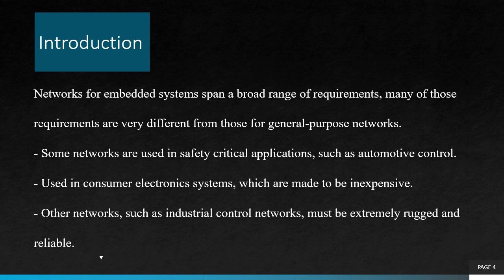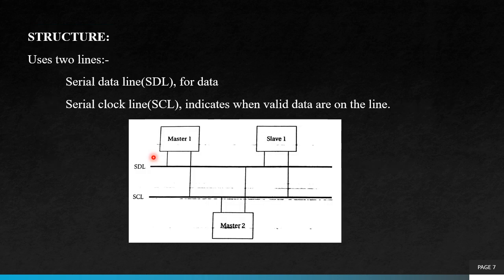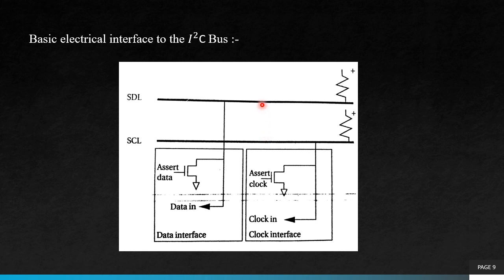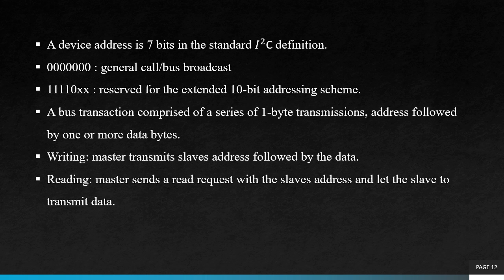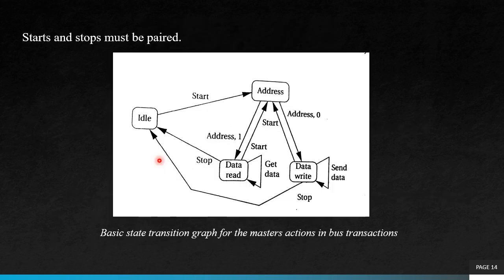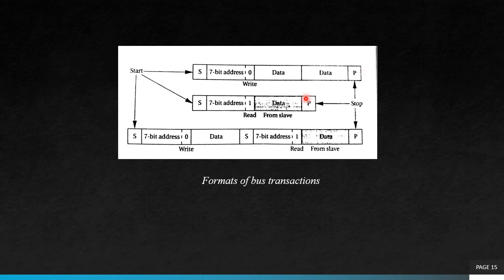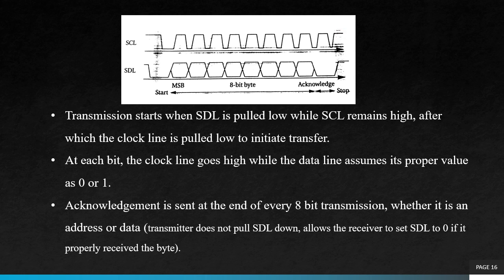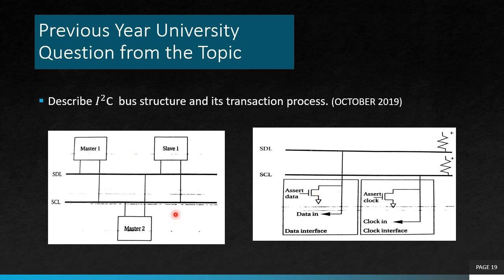Mod 6 Lec 2 Networks For Embedded Systems Part 1